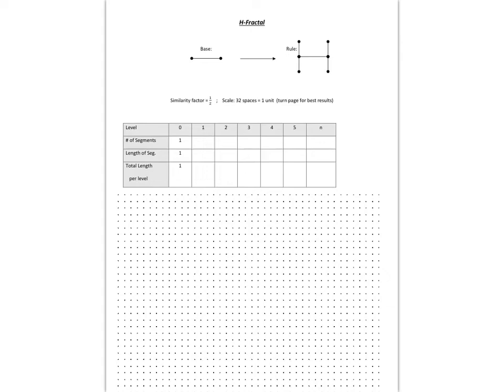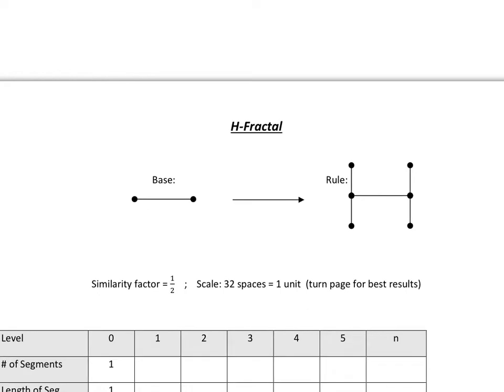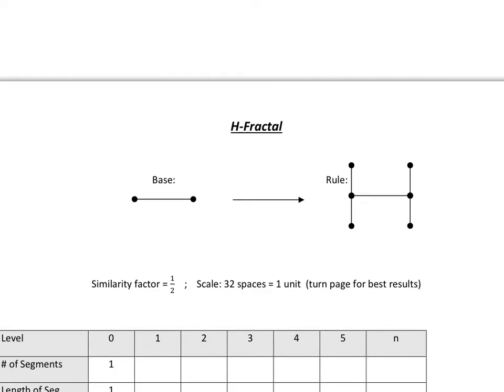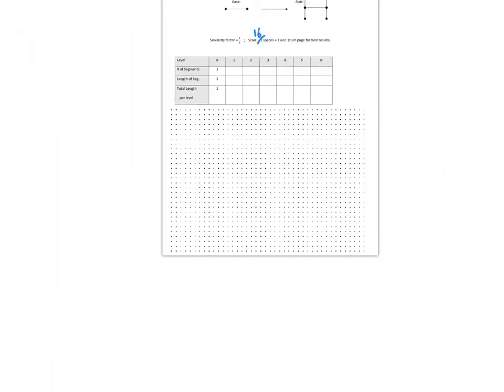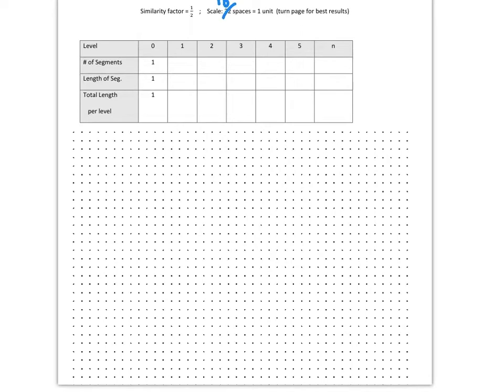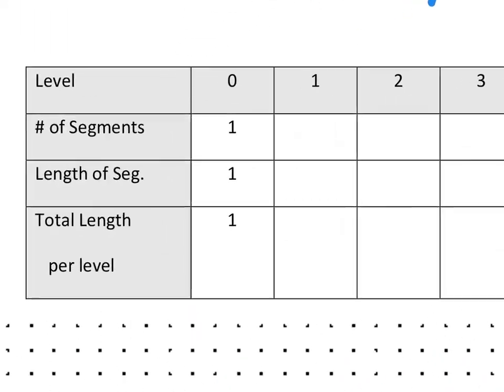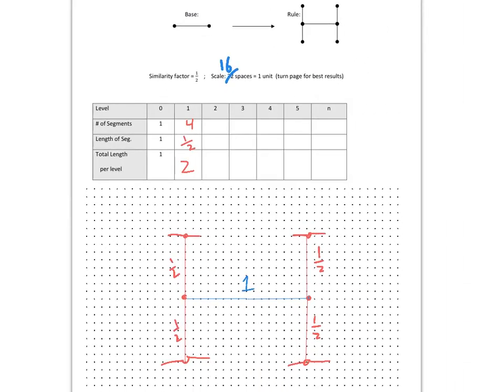Exploring Fractals 2: H-Fractal